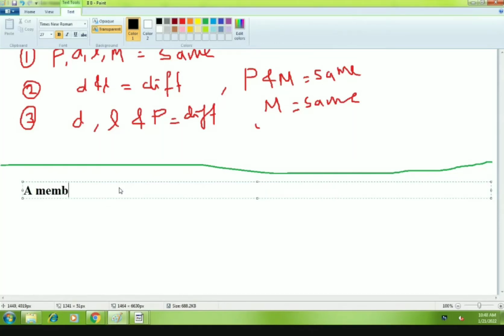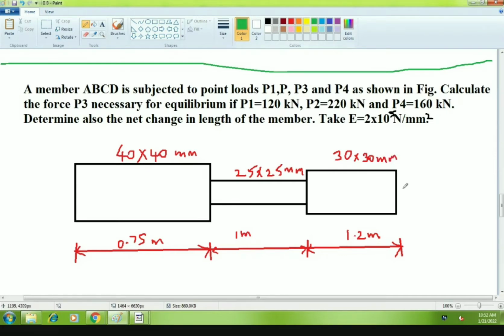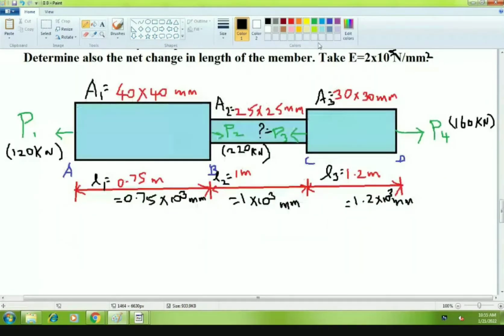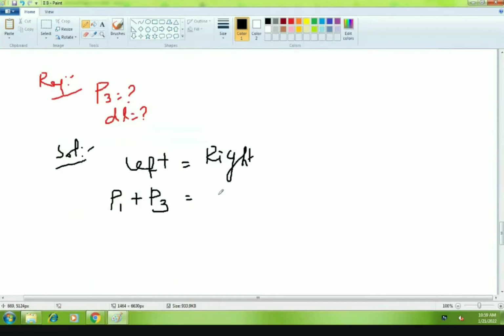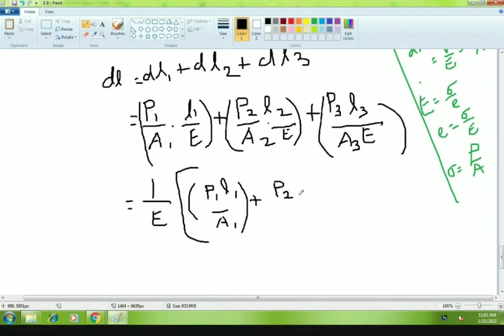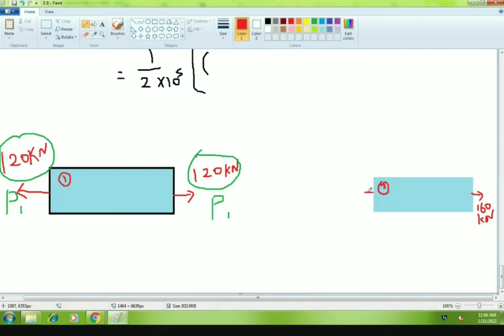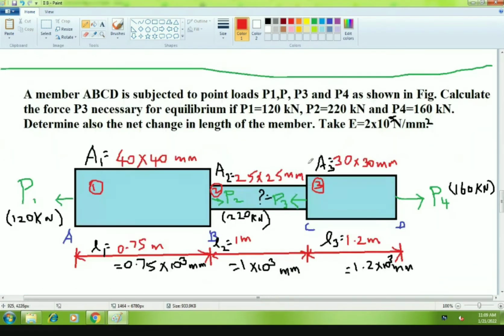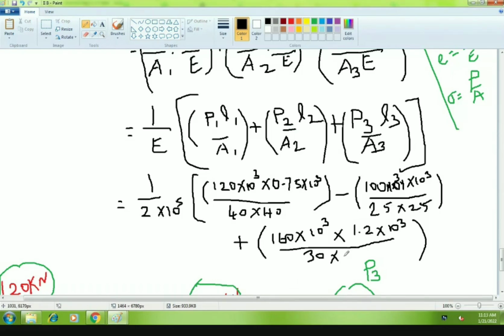Strength of Materials - Problem ( Bar of varying section)